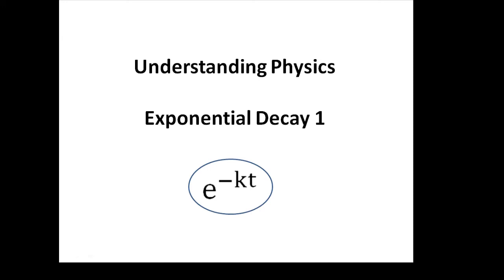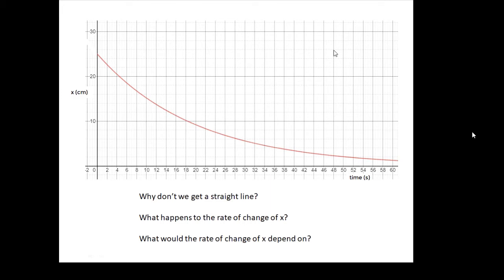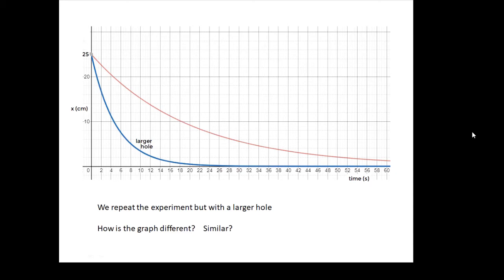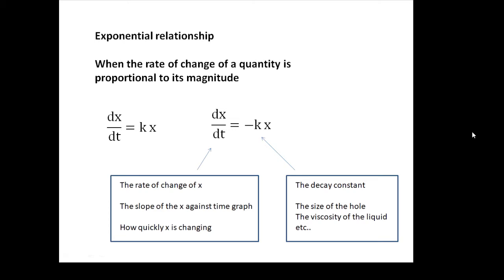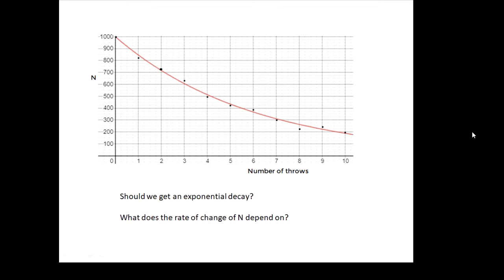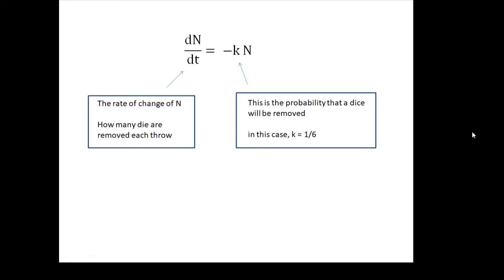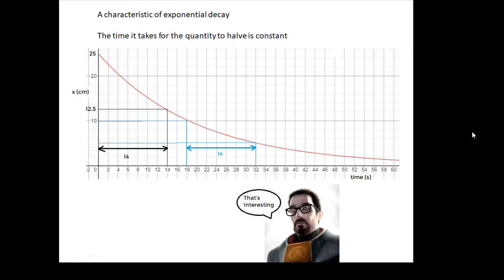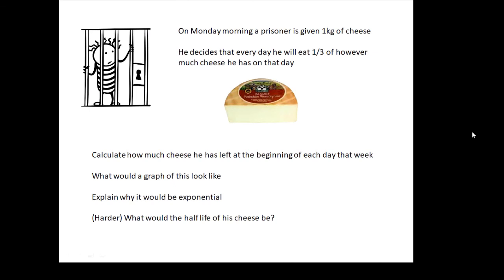Understanding Physics: Exponential Decay 1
For A level Physics.
An introduction to exponential decay